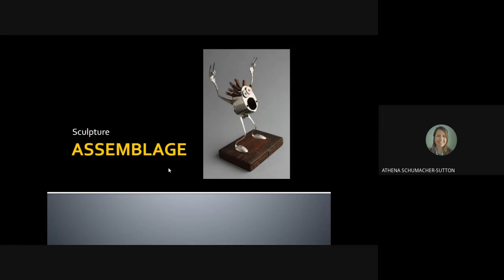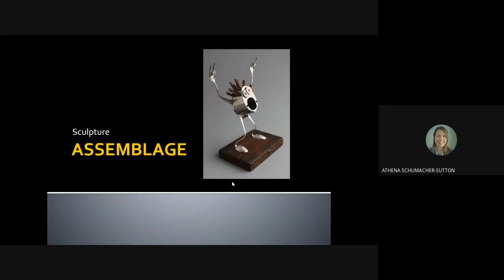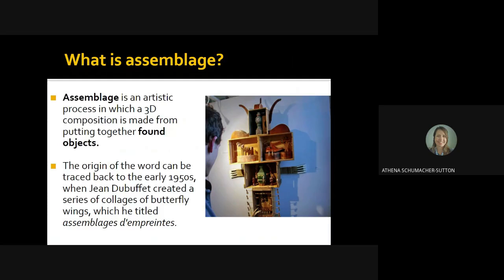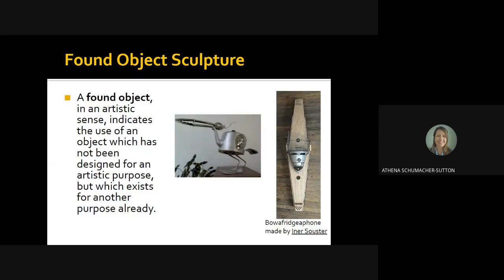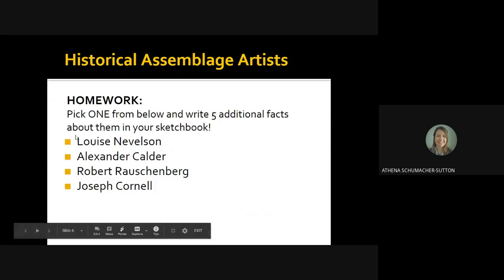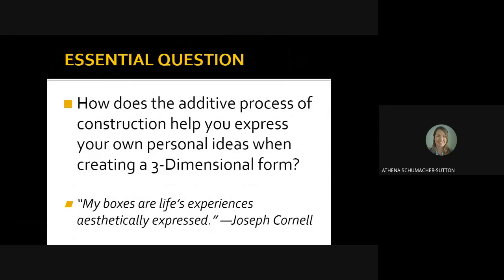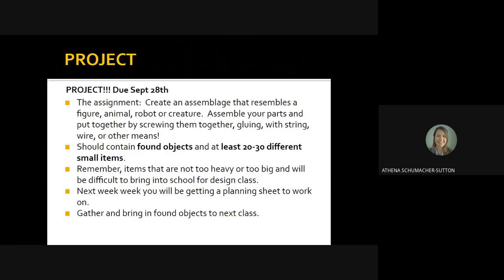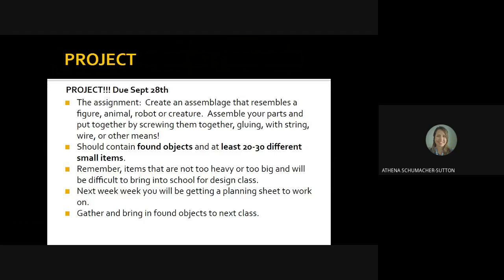Assemblage instructions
Listen to my instructions for the assemblage project as I go through the power point.